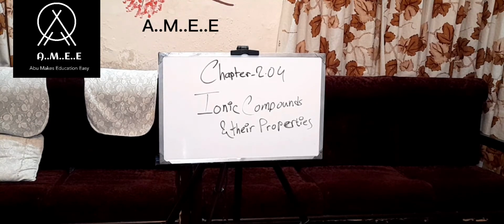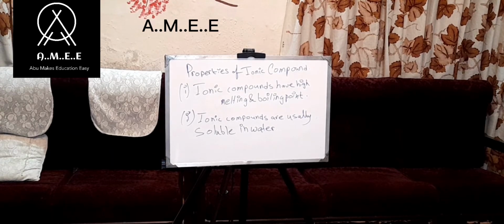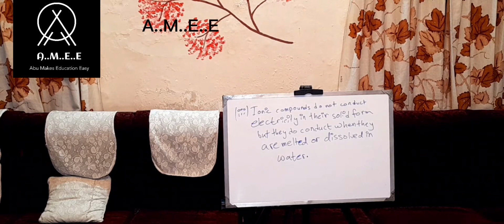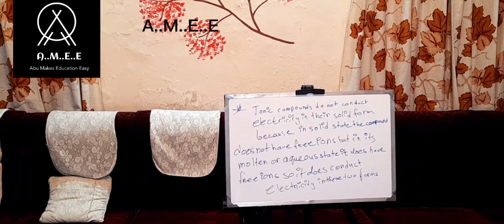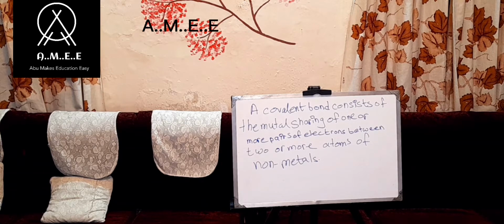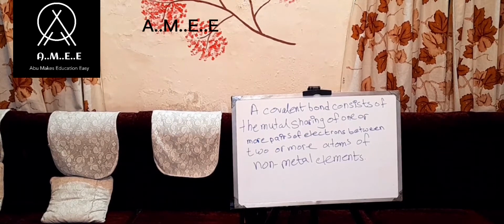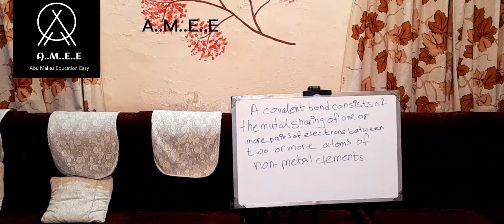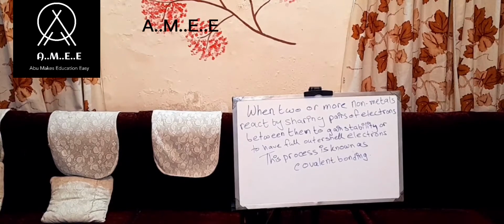LECTURE ON CLASS 7 CHEMISTRY. REMAINING OF CHAPTER (2.04) & SOME NEW TOPICS ON CHAPTER (2.05).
LECTURE ON CLASS 7 CHEMISTRY
REMAINING OF CHAPTER- (2.04)
& SOME NEW TOPICS FROM CHAPTER- (2.05)